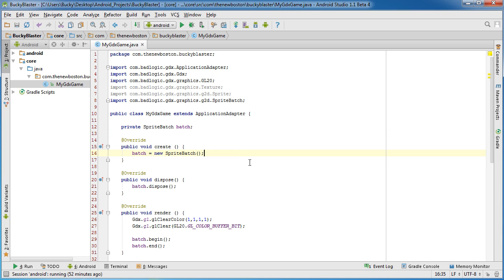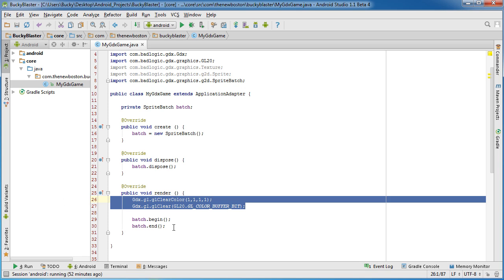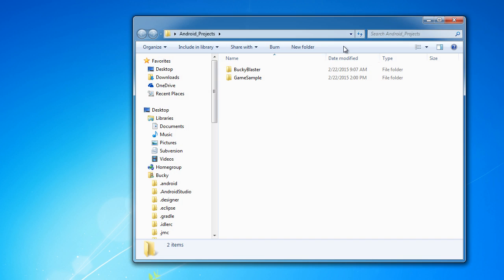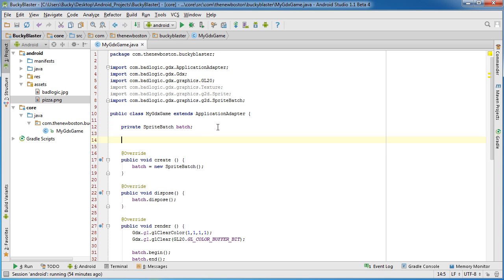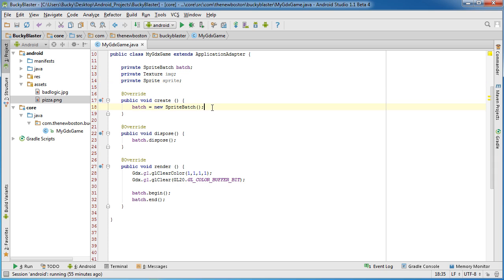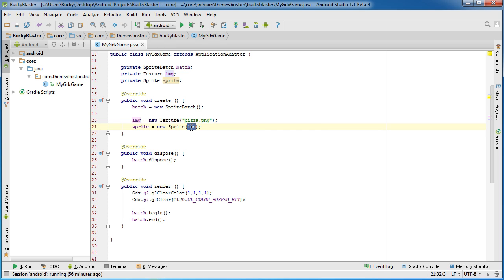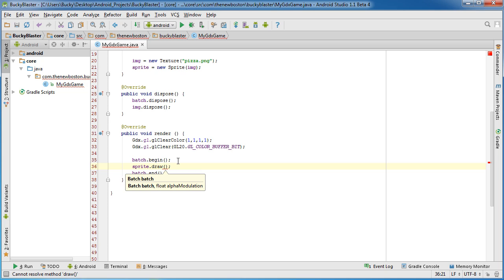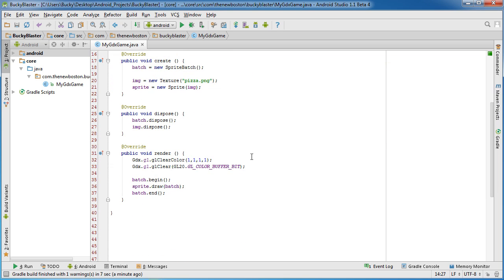Android App Development for Beginners - 73 - LibGDX Displaying Images